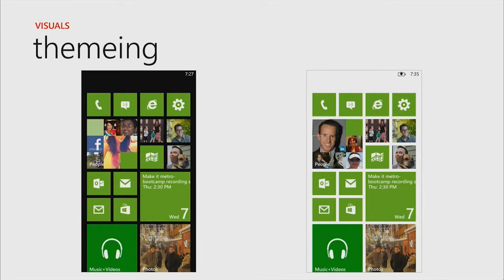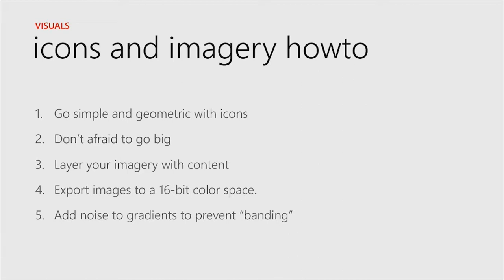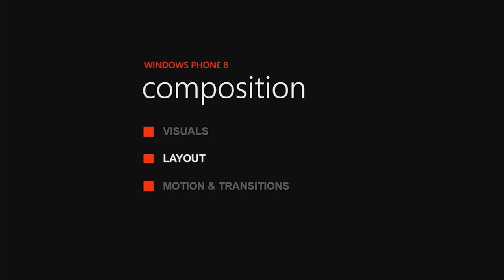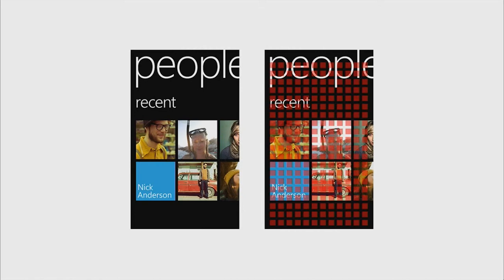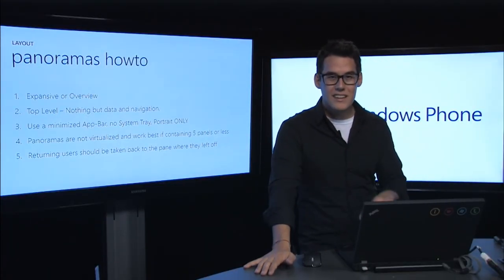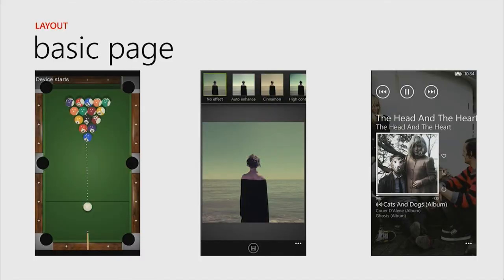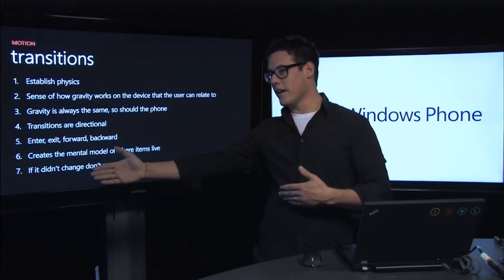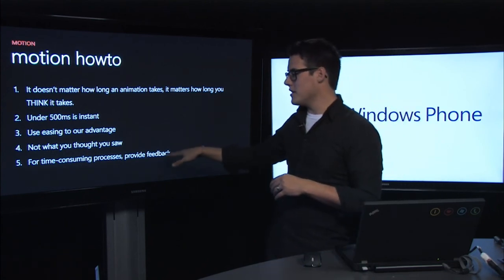Windows phone design bootcamp 101: FINAL EPISODE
Hey there! Welcome back to our show!
This is our fina episode, enjoy and let us know what you think!

Tune in next week for a new, exciting, Microsoft Series.